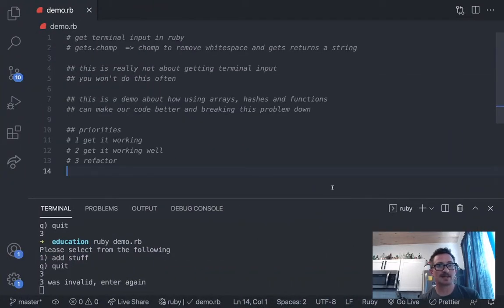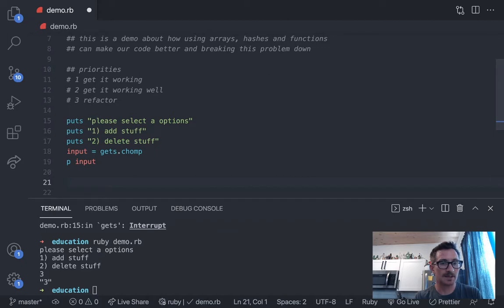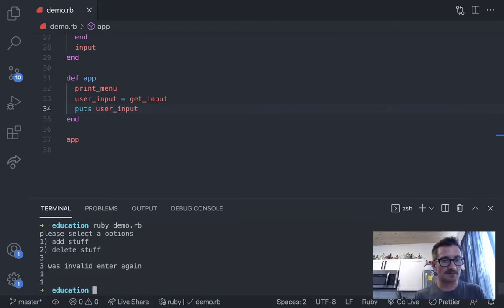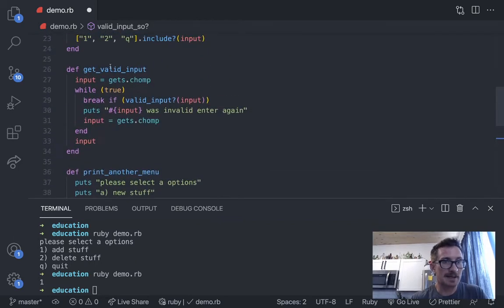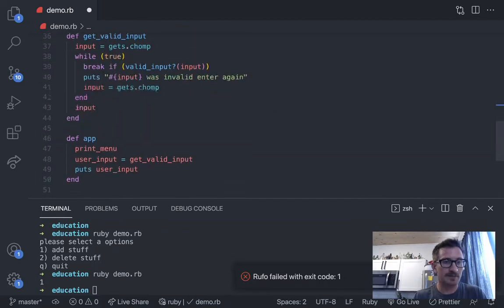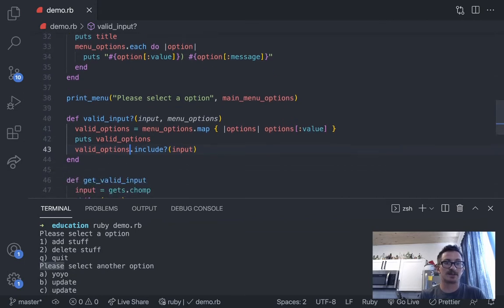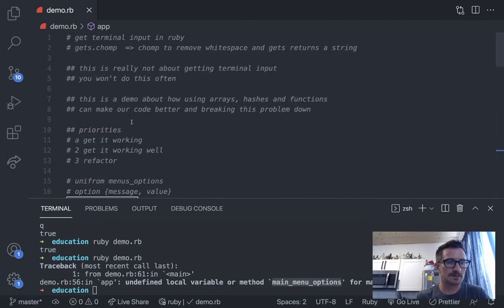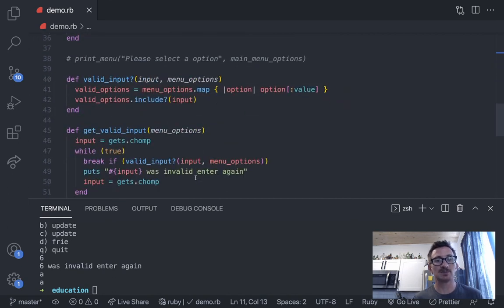Get user input ruby terminal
How to get user input from the terminal in ruby, with reusable functions